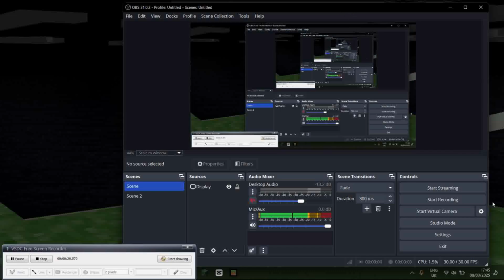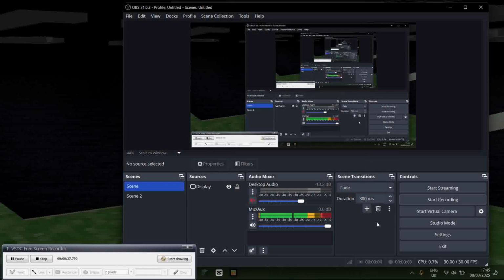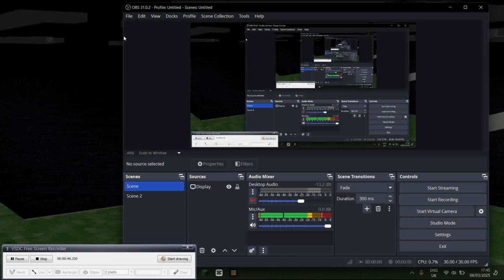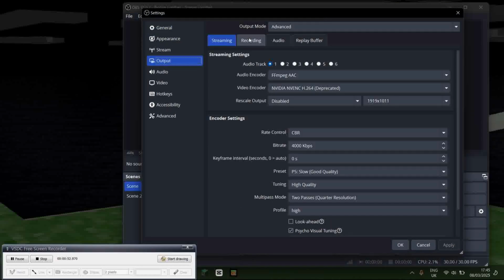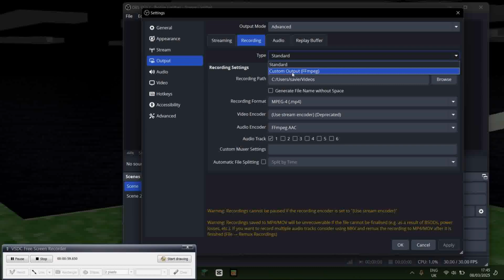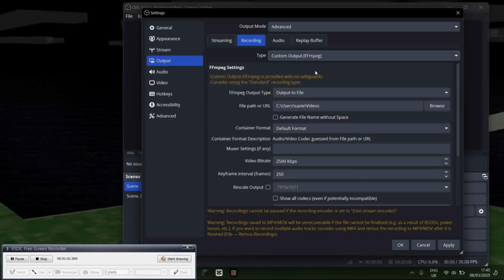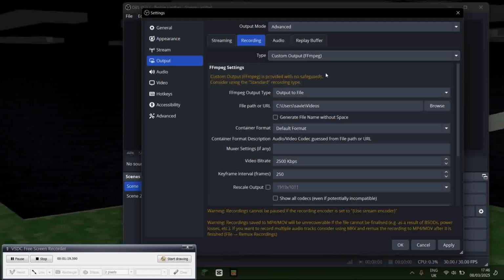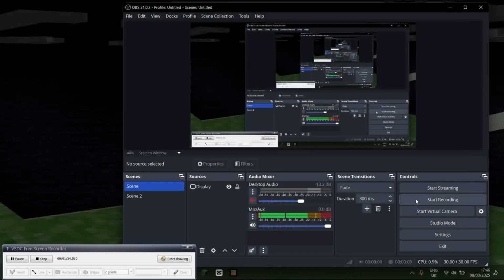FIX: An Encoder Error Occurred While Recording | OBS Studio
In this video, itsme64 shows you a way to fix obs studio giving the "an encoder error occurred while recording/streaming" error.